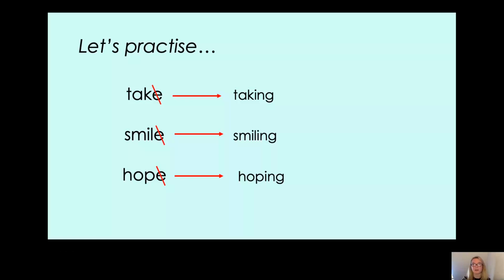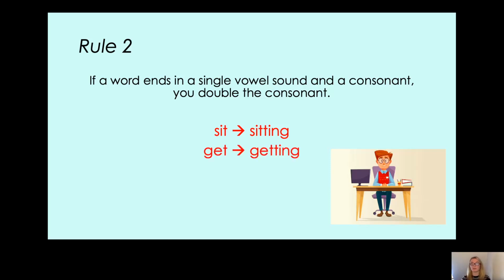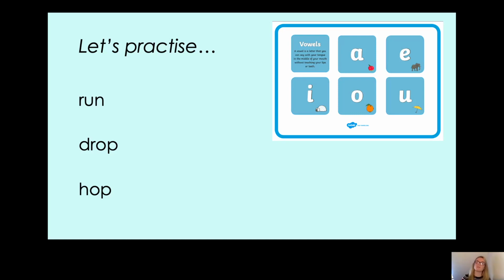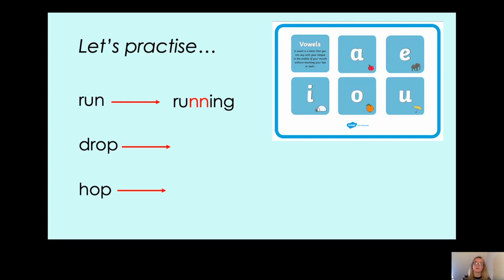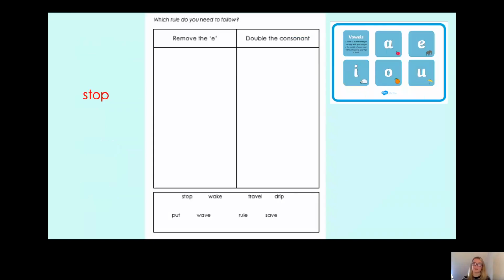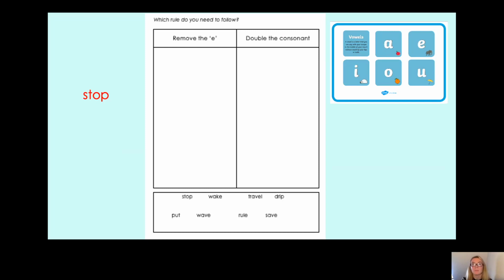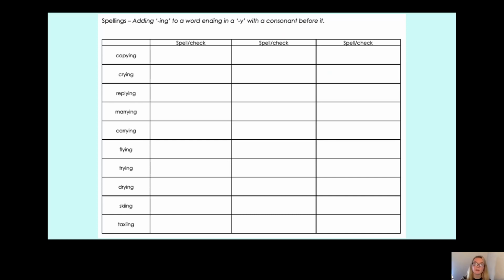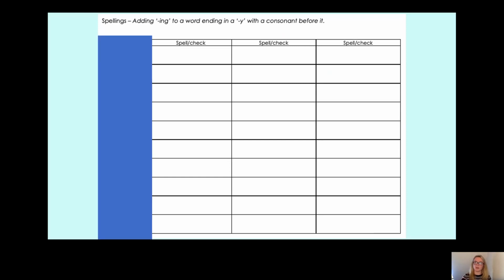Year 2 Phonics 28th Jan Part 2